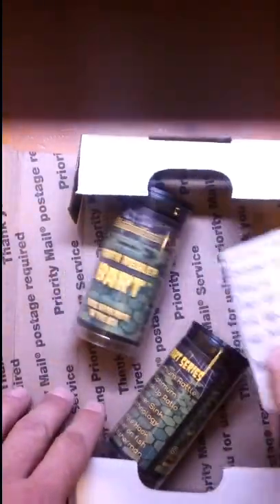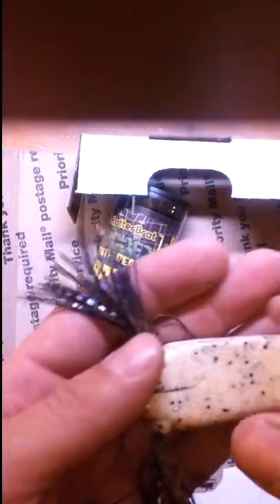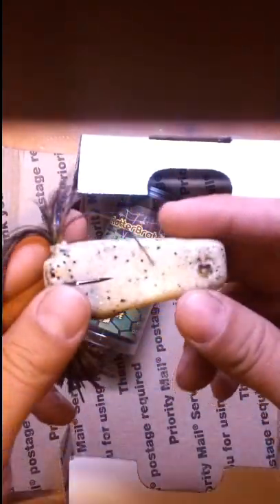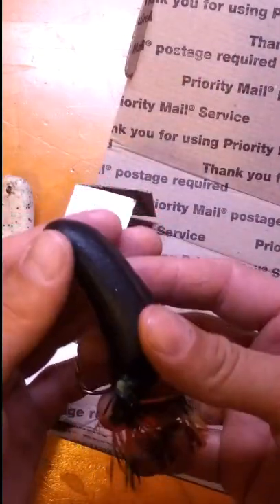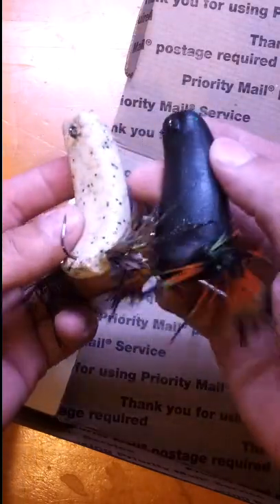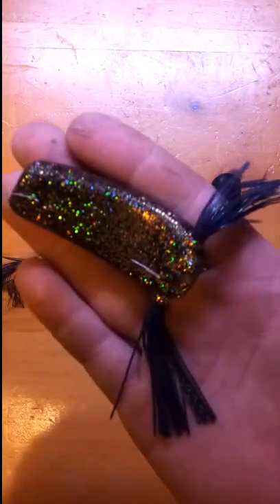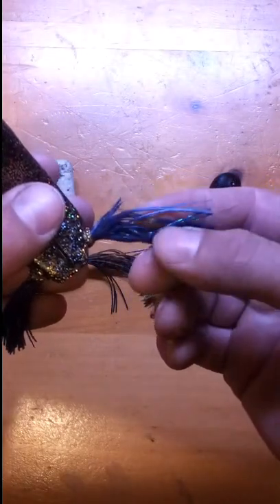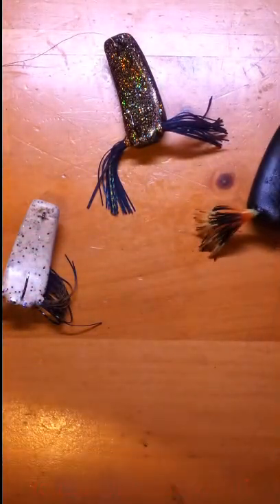DD Bart and Big Bart Unboxing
A different kind of frog lure. Made in U.S.A all materials and components made in U.S.A.